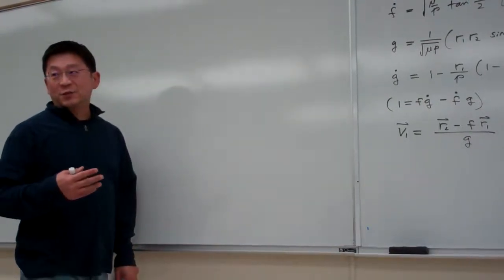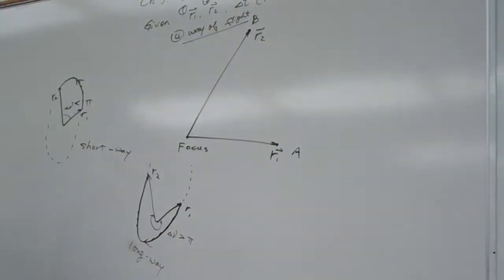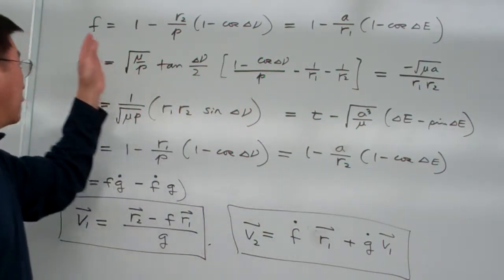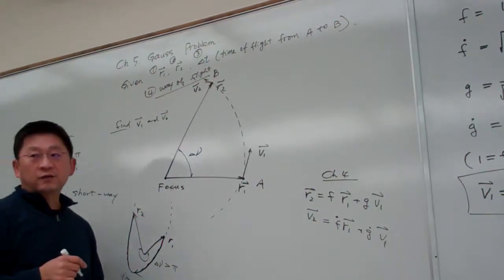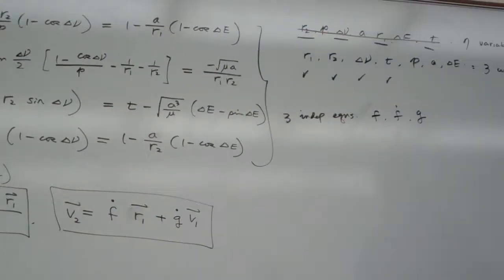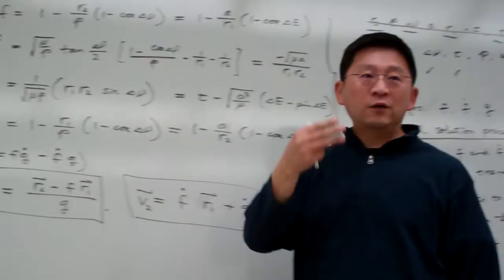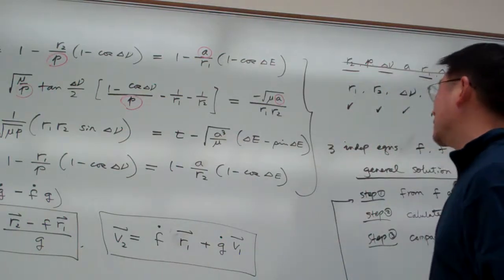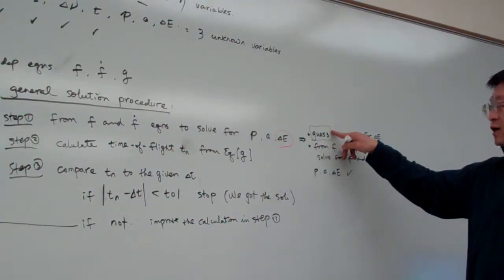32 1 Gauss problem General solution procedure